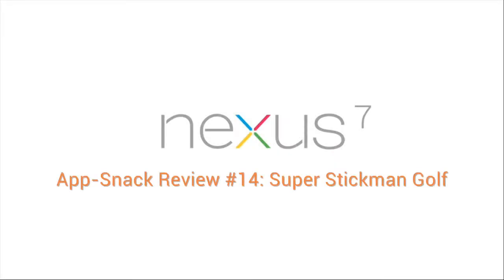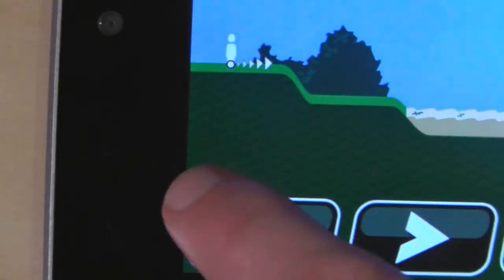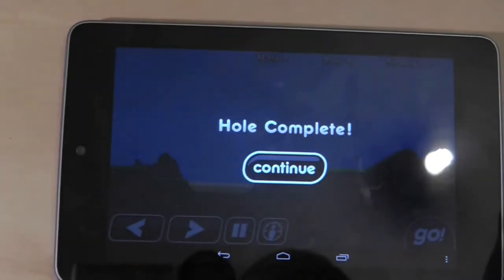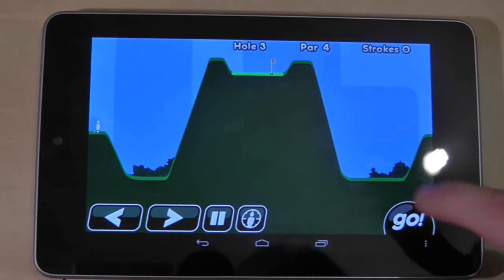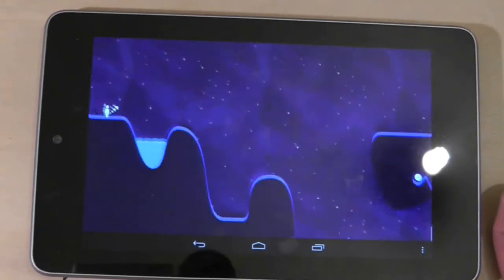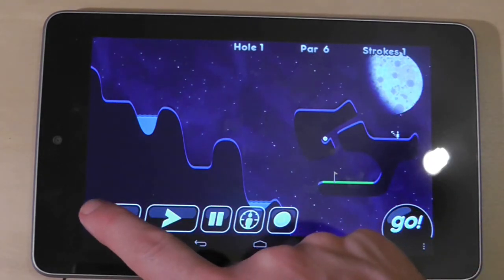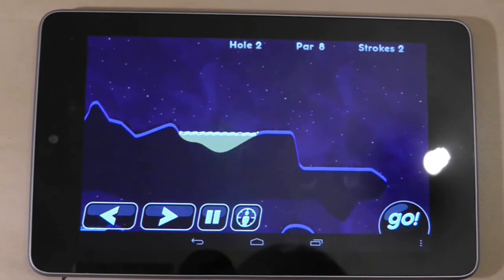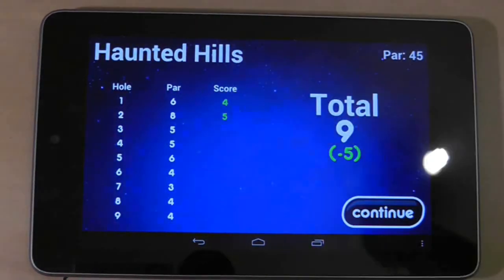Best Tablet Android Apps: #14 Super Stickman Golf - Nexus 7 Asus Transformer (TF201, TF300, TF700)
Super Stickman Golf is no ordinary game.. it's actually an award winning physics puzzler! Swing your way through over 280 unique holes. Use all your special abilities to help you par the courses including sticky balls, ice balls, air brakes, and nitro balls! Have you ever wanted to stick your shots on walls and ceilings? Have you ever wanted to freeze those pesky water hazards? Ever wanted to stop your shot in mid-air? Well now you can..

In this continuing series of videos, I review Tablet Apps for the ASUS Transformer Prime, Nexus 7 and, indeed, any android tablet.

Each video will cover the basics, best bits and any drawbacks to the app  in 60-90 seconds. These are bite-sized videos to help you get the most out of your tablet android device.